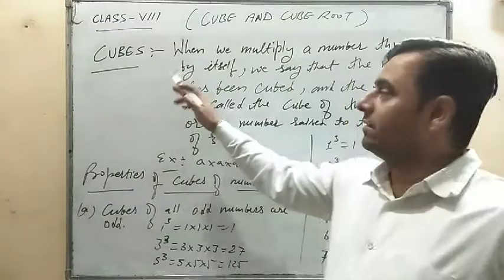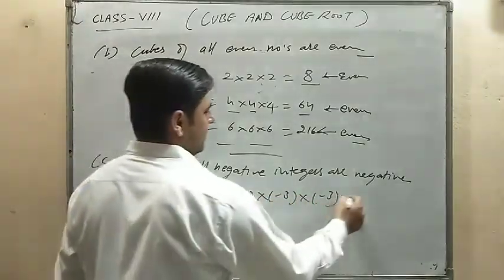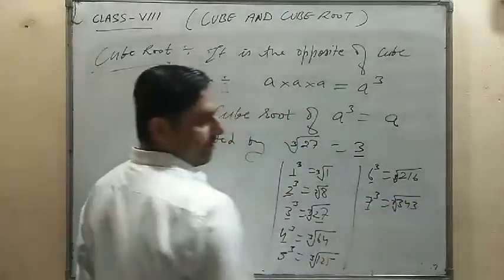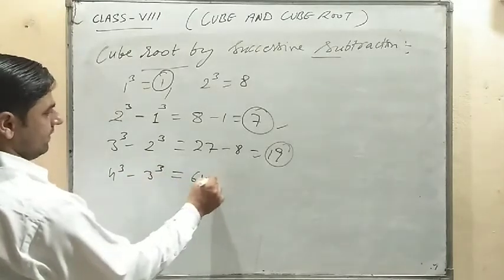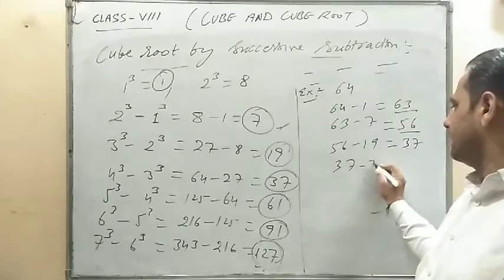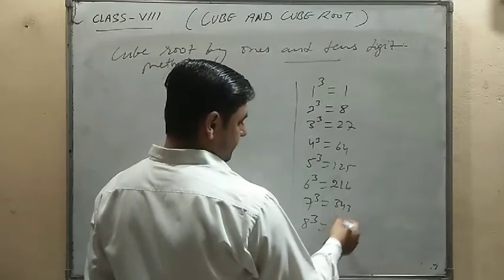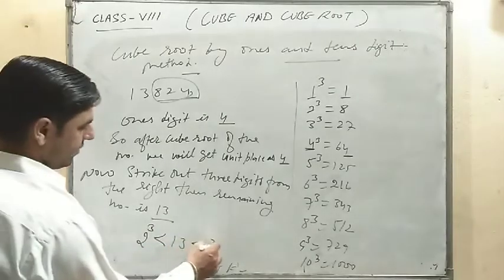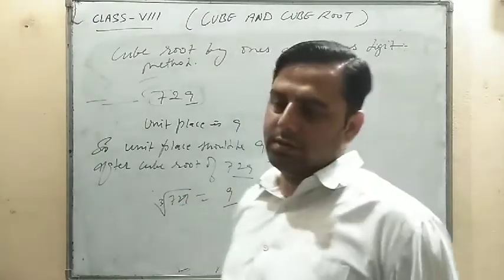Class 8 Mathematics Cube and Cube Root Chapter 3